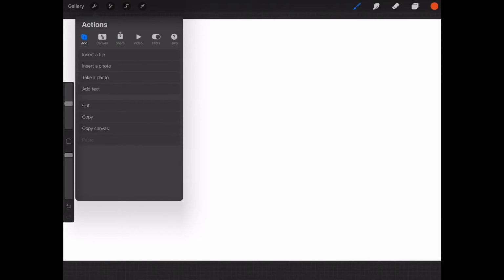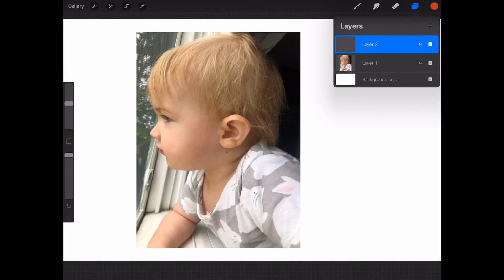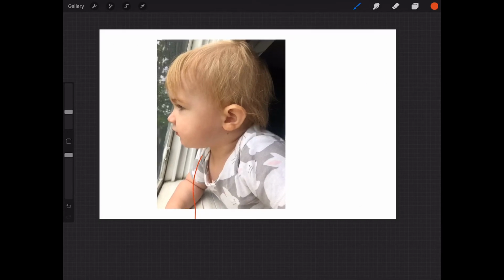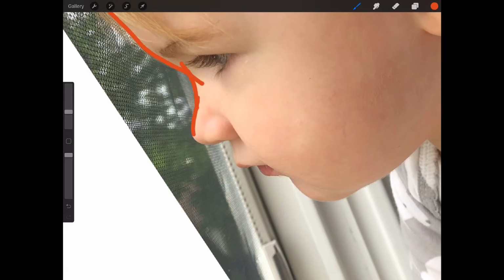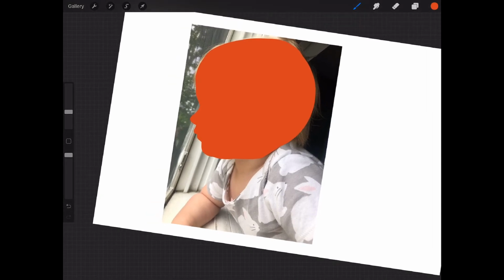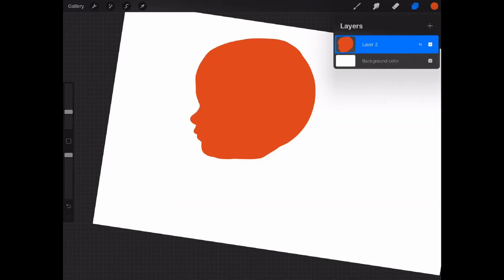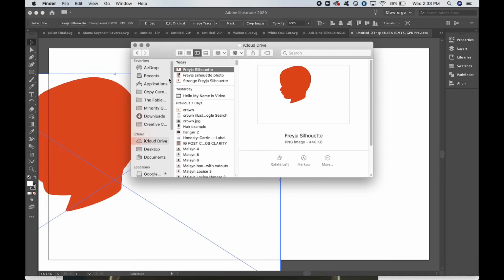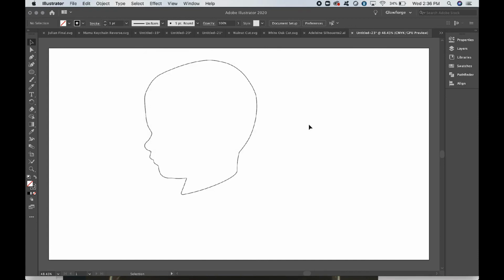How to Design a Custom Silhouette for the Glowforge Using Procreate and Adobe Illustrator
This tutorial shows you how to design a custom silhouette of a baby picture for the Glowforge using the Procreate app and Adobe Illustrator.

We cover how to use the Procreate app to trace a photo, export that traced shape to Illustrator, and convert the exported shape to an SVG for use in the Glowforge.

I used 1/8” white oak plywood from Smokey Hill Designs for my test cut. My cut setting was Proofgrade Medium Walnut Plywood.

Want to learn more about designing files for the Glowforge? Check out File Makers Academy, where we start from zero and walk you step by step from simple to complex files.

Start by grabbing your spot in my free webinar, 4 Things to Know Before Designing Your First Glowforge File or enroll right now

Need a Glowforge?